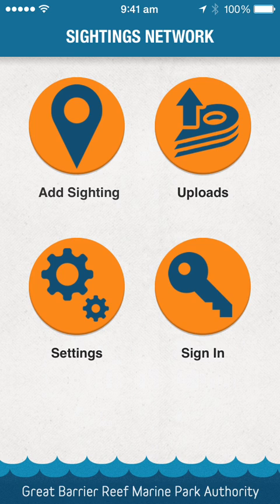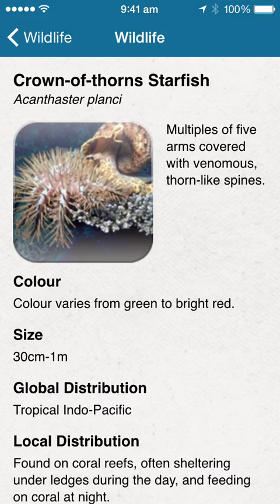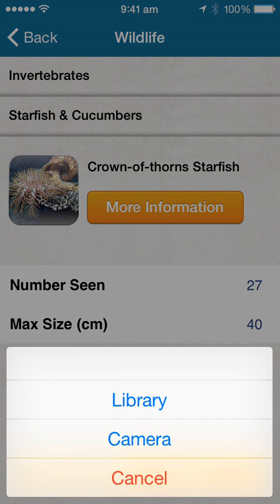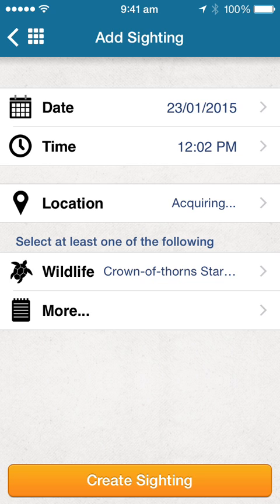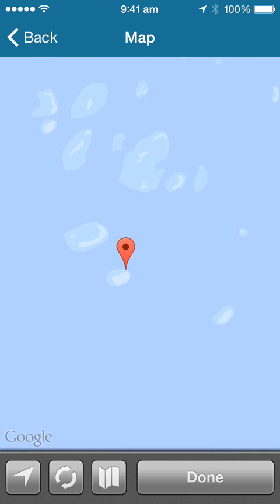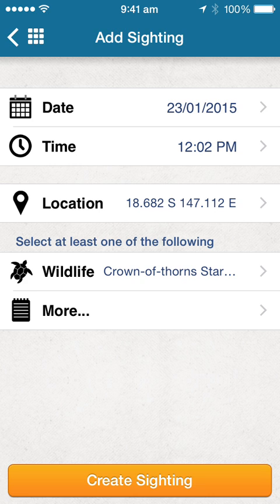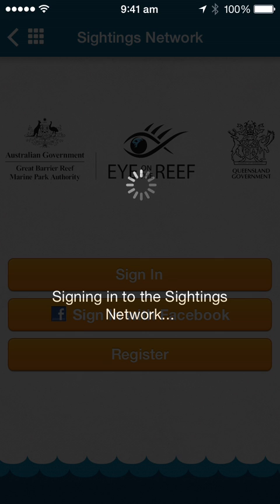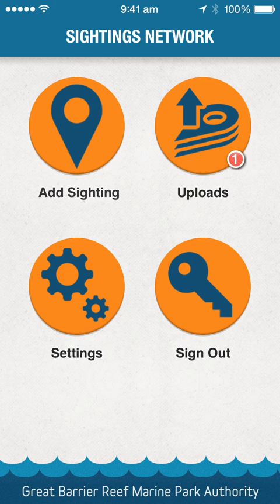Eye on the Reef Sightings App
A quick run down of how to use the Sightings App to record Crown of thorns starfish.